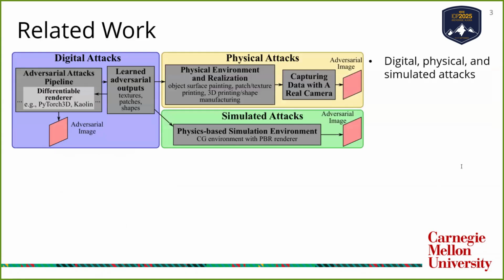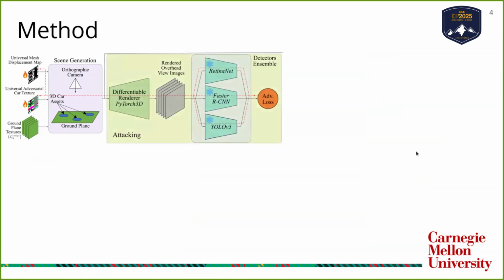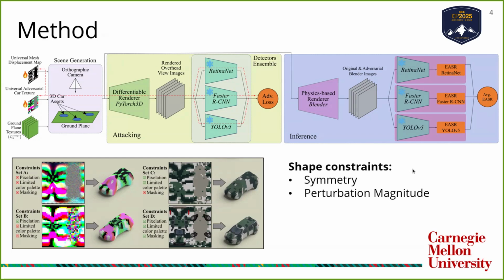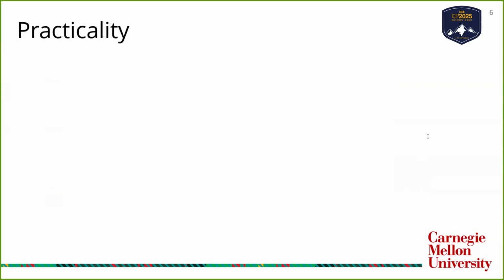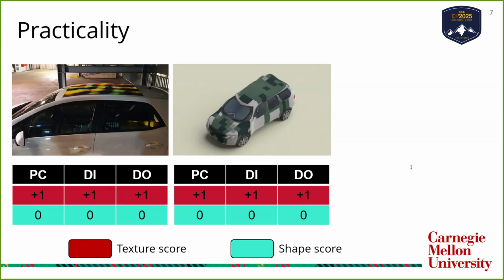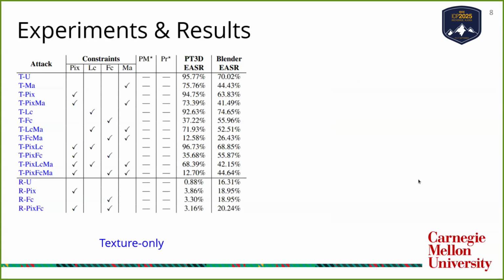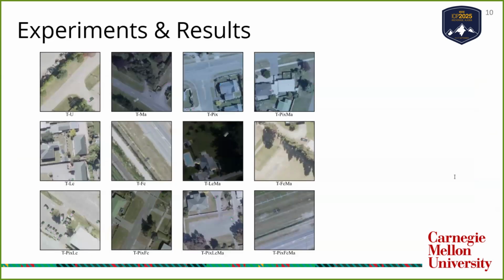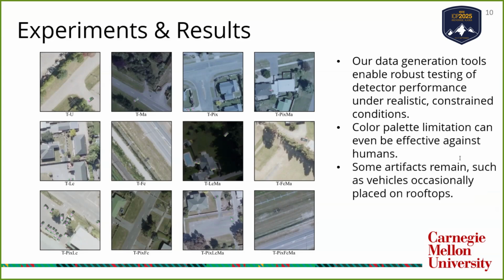Texture- and Shape-Based Adversarial Attacks for Overhead Image Vehicle Detection (ICIP 2025)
This video presents our paper "Texture- and Shape-Based Adversarial Attacks for Overhead Image Vehicle Detection", accepted at ICIP 2025.

Detecting vehicles in aerial imagery is challenging due to small object sizes, complex backgrounds, shadows, and occlusions. While deep learning has advanced object detection, these models remain vulnerable to adversarial attacks.

In this work, we propose realistic and practical constraints on texture modifications (e.g., lowering resolution, limiting modified regions, and restricting color ranges) and analyze the impact of shape modifications on attack effectiveness. Our experiments across three detector architectures highlight the trade-off between practicality and attack performance.